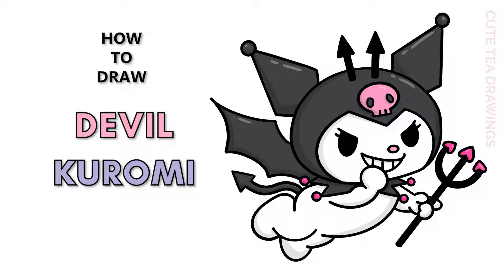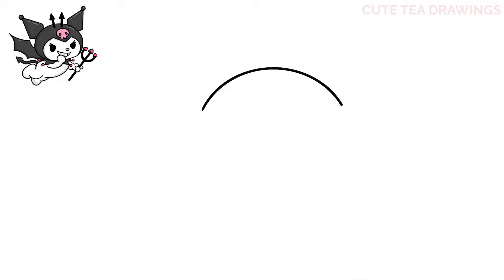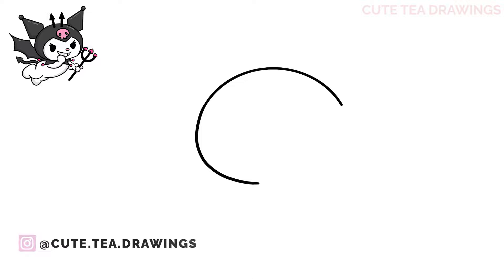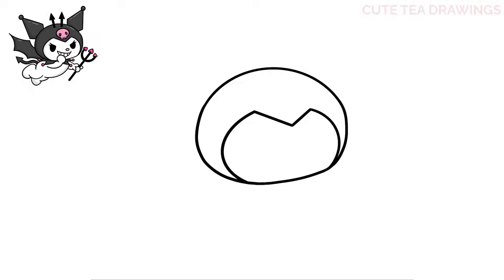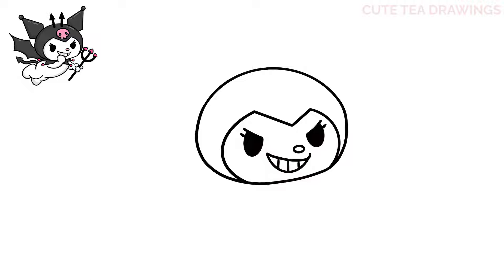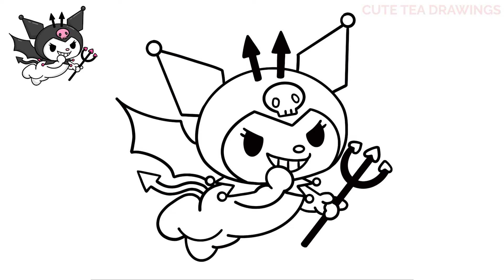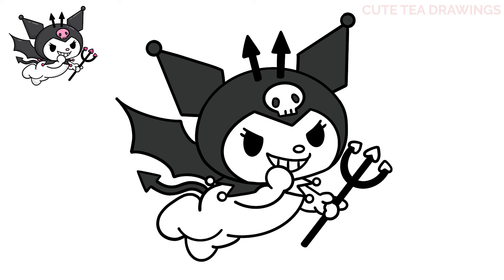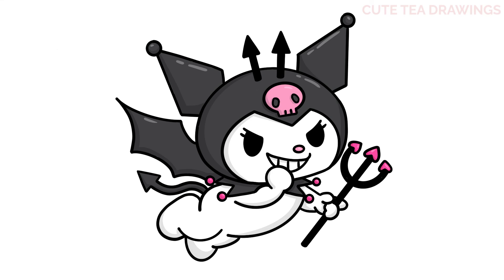How To Draw Devil Kuromi | Halloween | Sanrio | Cute Step By Step Drawing Tutorial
How to draw this cute Devil version of Kuromi from Sanrio.
Perfect for Halloween.

Kuromi (クロミ, Kuromi) is My Melody's rival, who is a white rabbit or imp-like creature wearing a black jester's hat with a pink skull on the front and a black devil's tail. The skull's facial expression changes to match Kuromi's mood. Fittingly, her birthday is Halloween (October 31st). Her name translates from Japanese to English as "chrome."

Although she may look tough and punk, she is actually very girly and is attracted to good-looking guys! Kuromi enjoys writing in her diary and is hooked on romantic short stories. Her favorite colors are black and hot pink. Her favorite food is shallots, all kinds of meat, and in recent Kuromi merchandise cherries have been shown. Despite being a villain, Kuromi is mostly into food and even cooks. You might call her a rowdy free spirit.

Kuromi is the "punk" tomboy counterpart to My Melody. Although My Melody has warm feelings for Kuromi, Kuromi's feelings are more inclined to rivalry to look tough.

- 2020 iPad Pro 12.9"
- Apple Pencil 2
- Procreate App